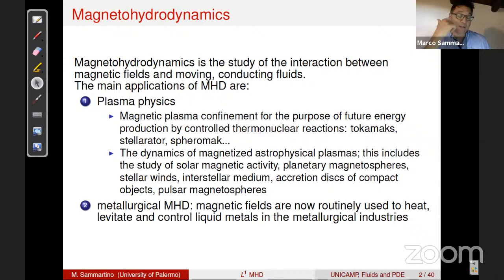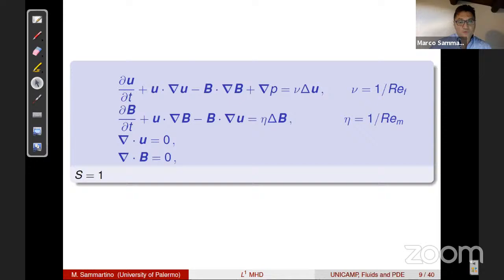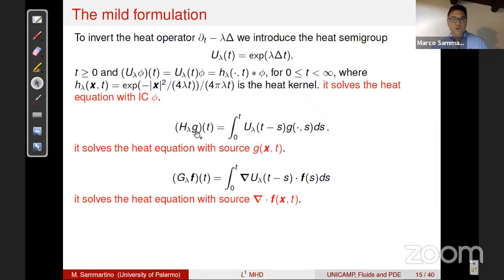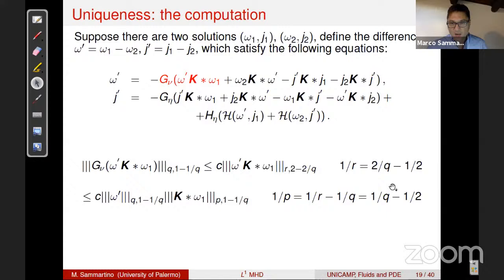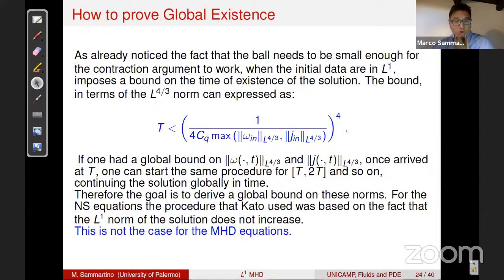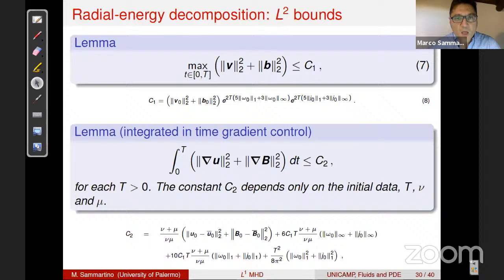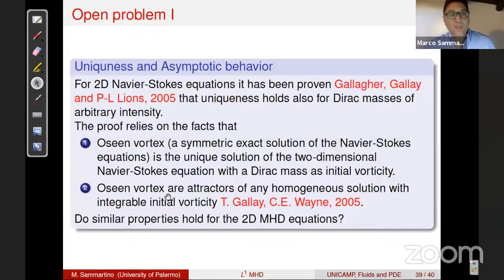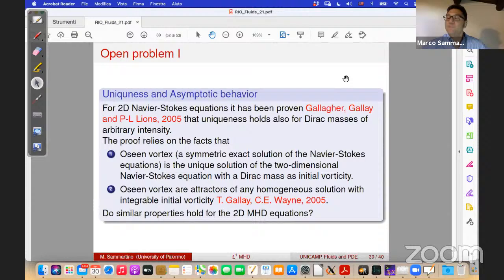V Workshop on Fluids and PDE - September 30th, 2021 - Marco Sammartino